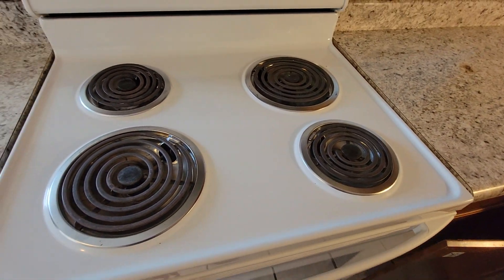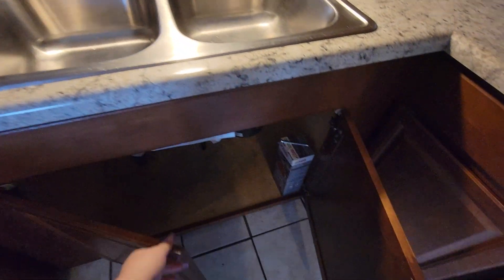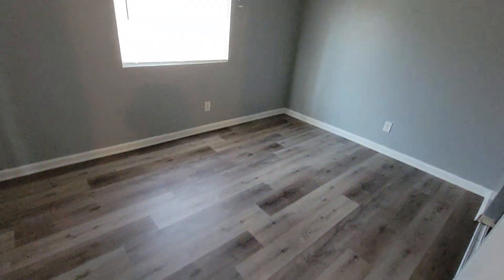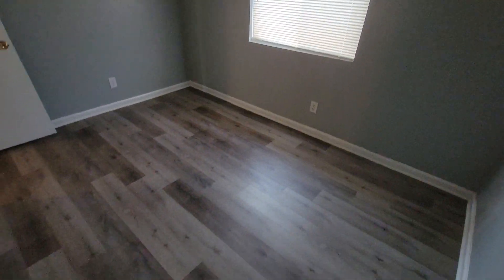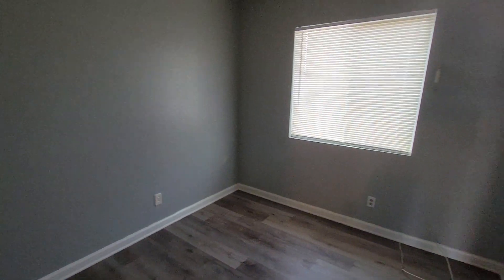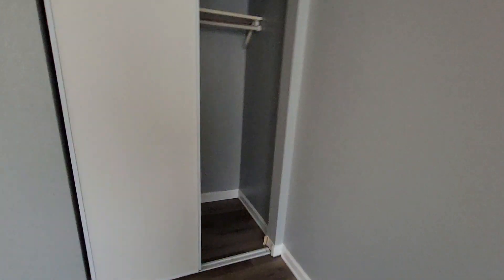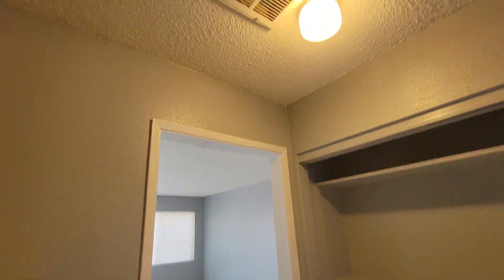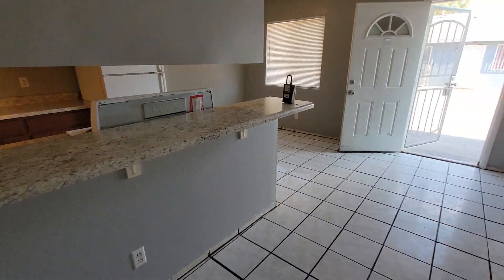2023 Bassler CT #6 - Move In - 9-9-2021